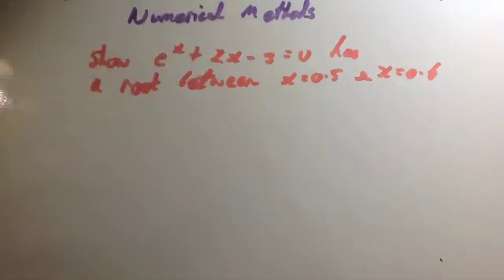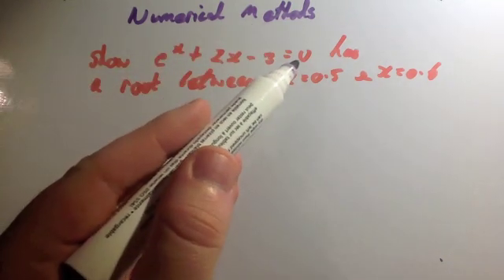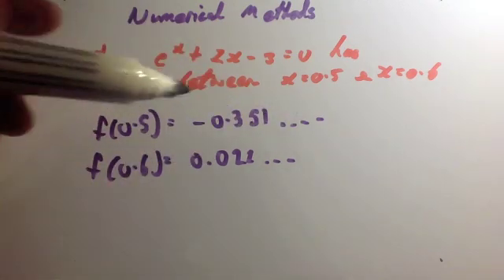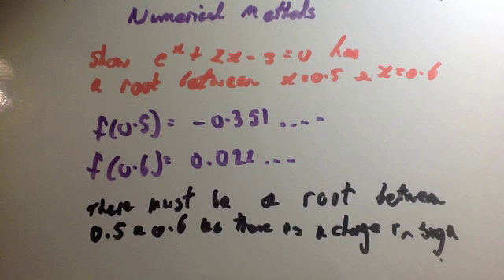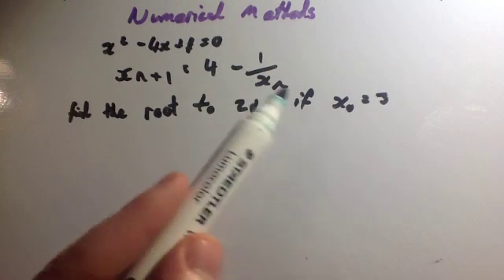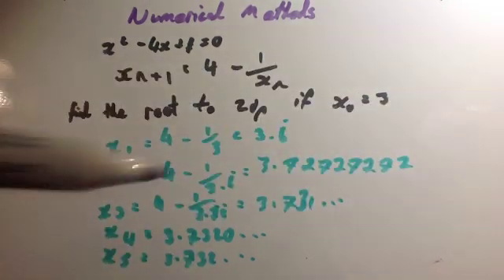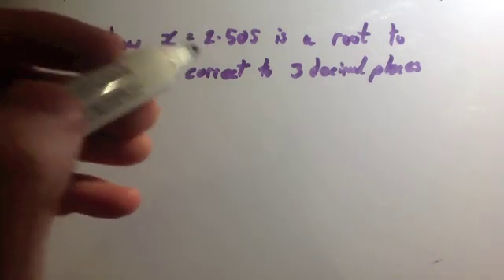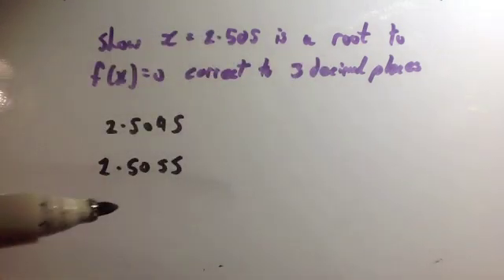Numerical methods video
A video explaining how to use numerical methods to locate roots for equations